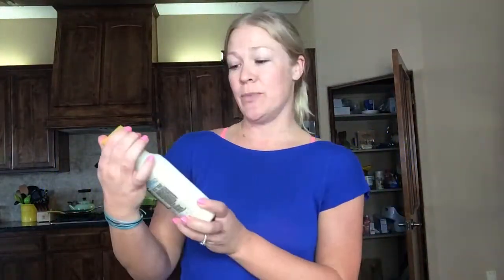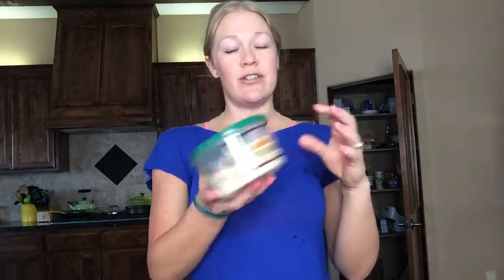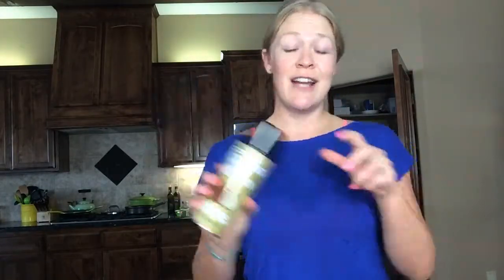The WhitMunk is Cooking Again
21 Day Fix approved blackened Caesar salad